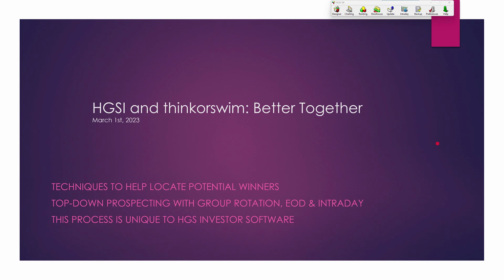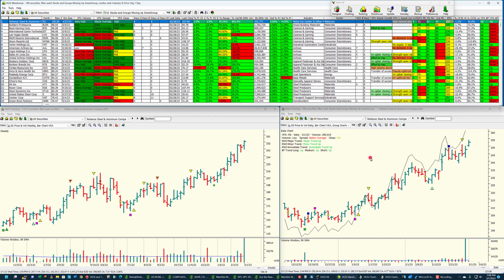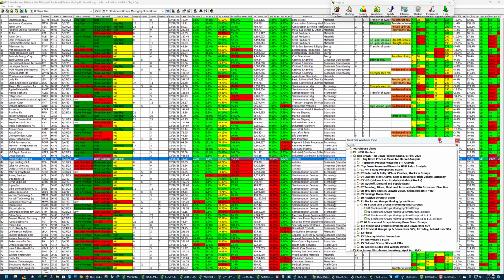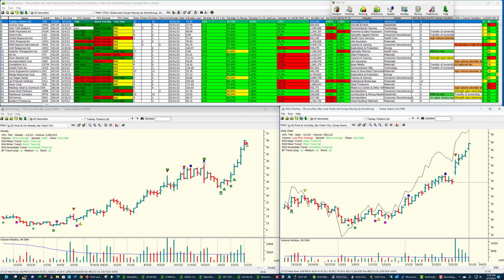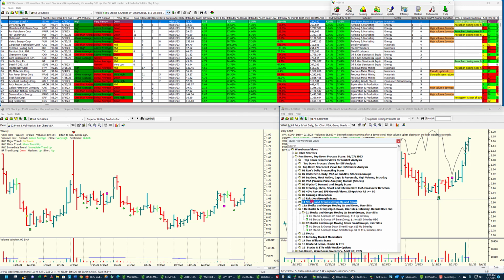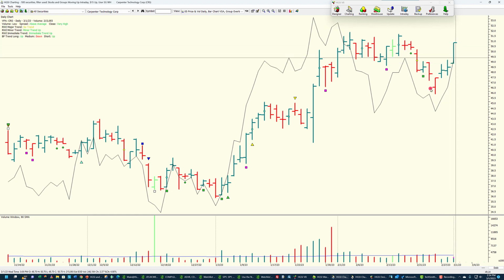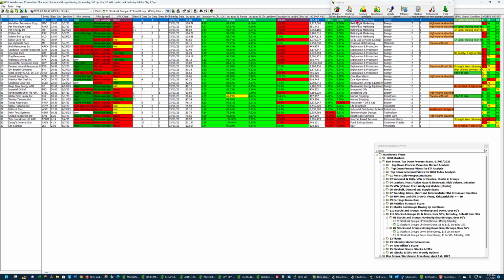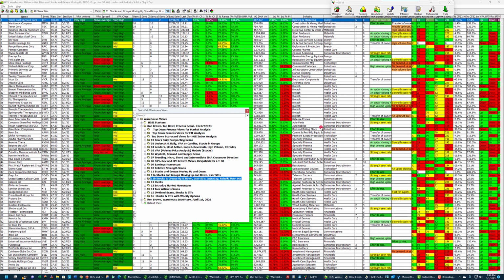Stocks and Groups Moving Up EOD and Intraday, 29 minutes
This is a daily technique that I use to locate stocks and or groups moving up and down both end of day and intraday. This technique is unique to HGS Investor software.